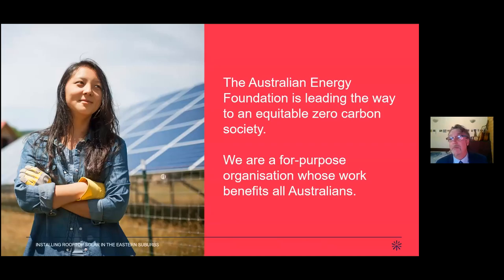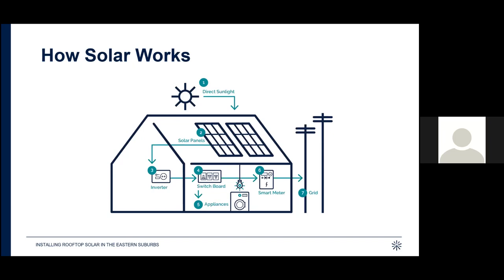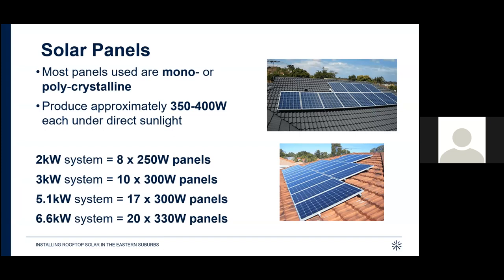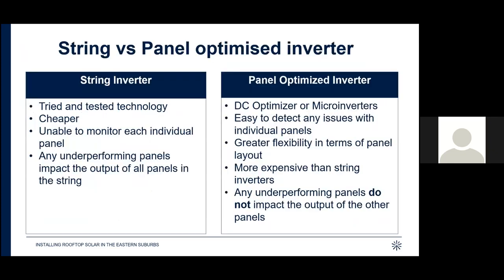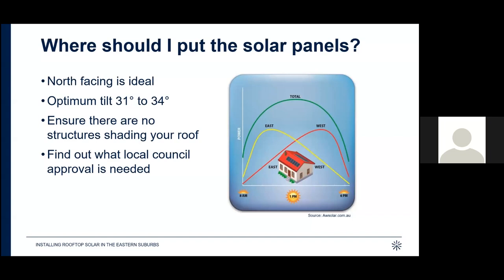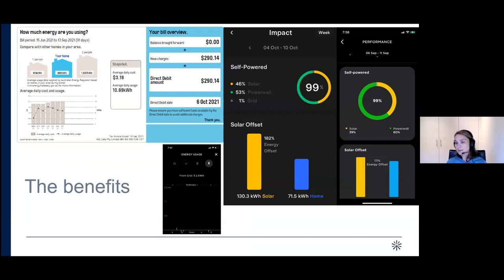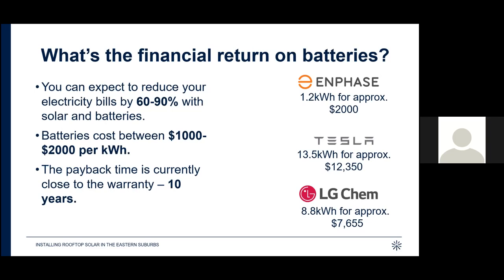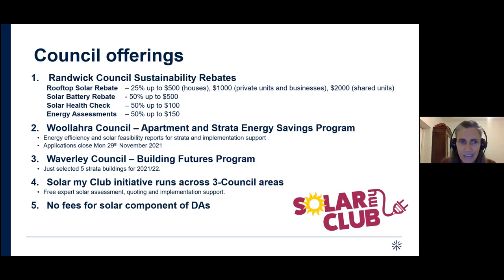Installing Rooftop Solar - Australian Energy Foundation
Rooftop solar prices have dropped 60% in the past 5 years so what better time with summer to generate your own electricity and save around hundreds of dollars off your utility bills. Watch this presentation by Australian Energy Foundation for all you've ever wanted to know about Solar. From finding out how solar and battery storage works, how to buy a quality system and how government rebates work.